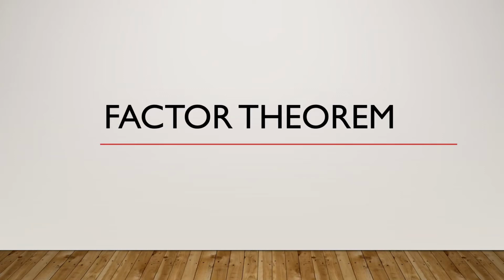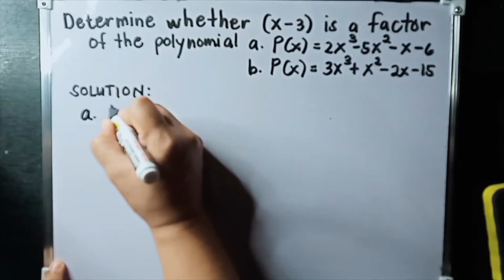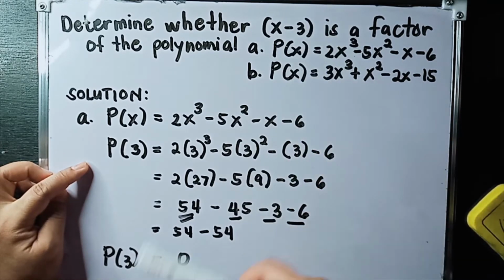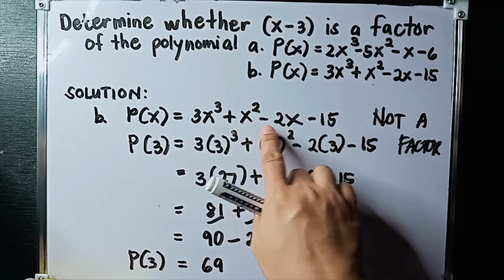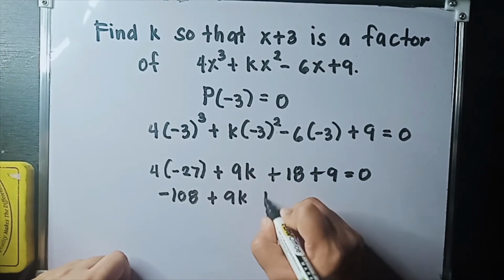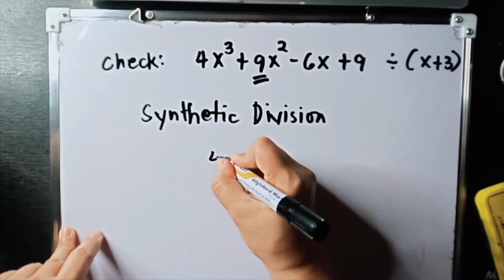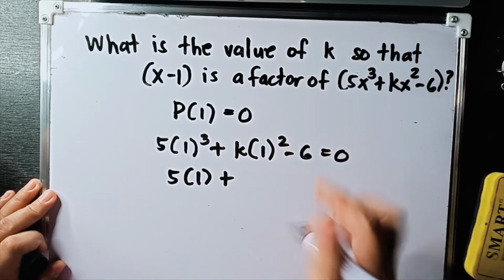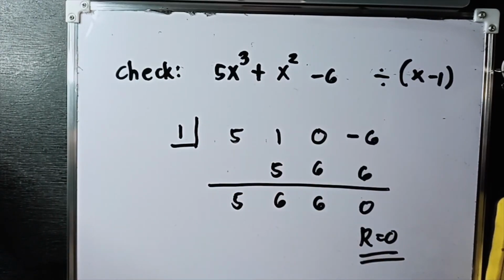Factor Theorem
Proves Factor Theorem